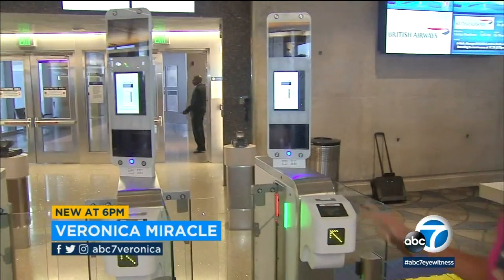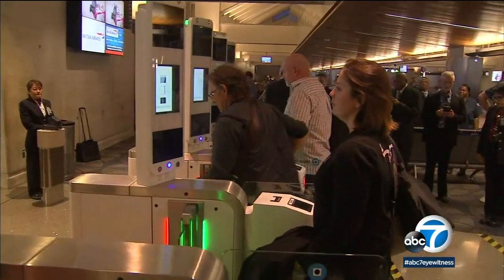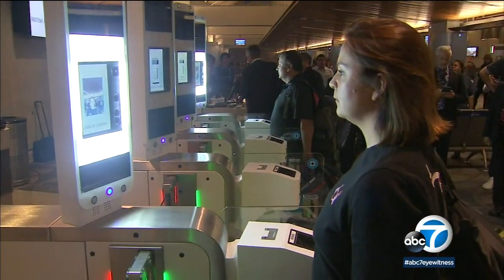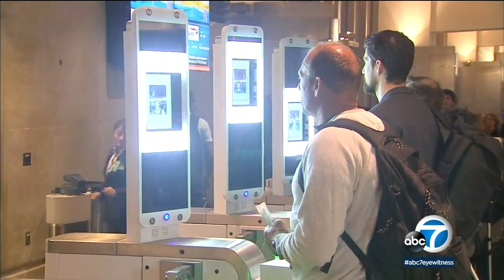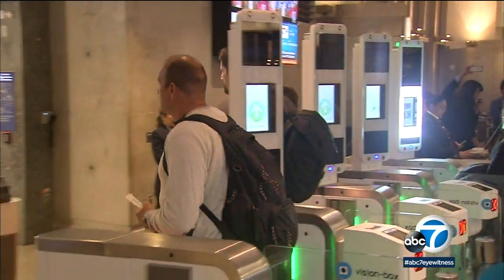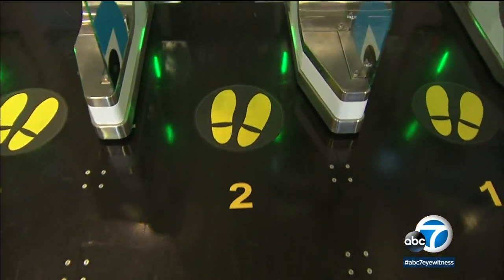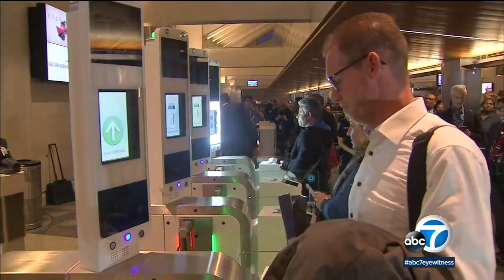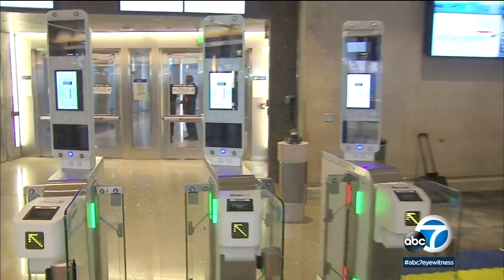LAX using facial recognition for British Airways boarding | ABC7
Passengers who fly British Airways out of Los Angeles can leave their  boarding passes at home, and use their faces to get on the plane.